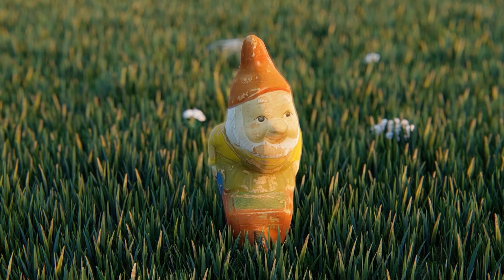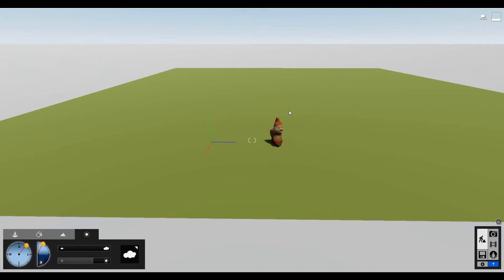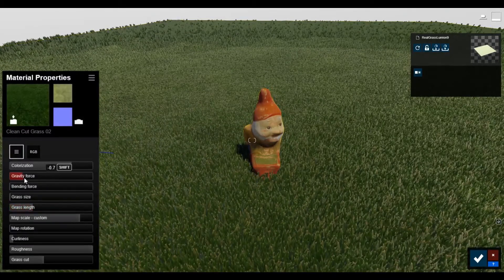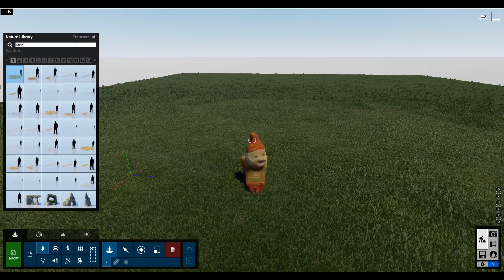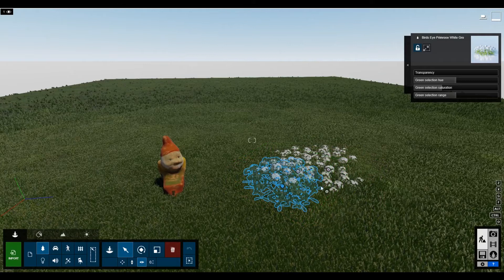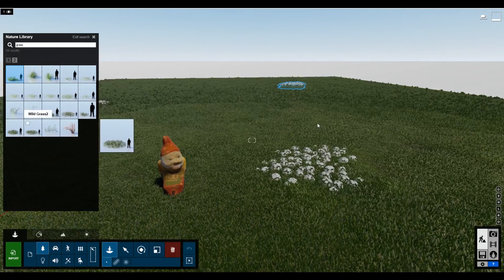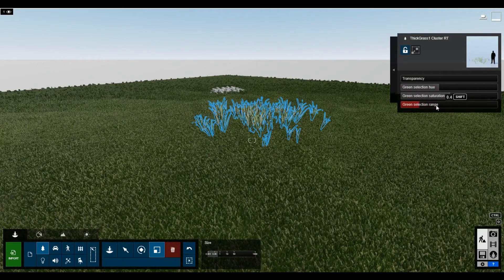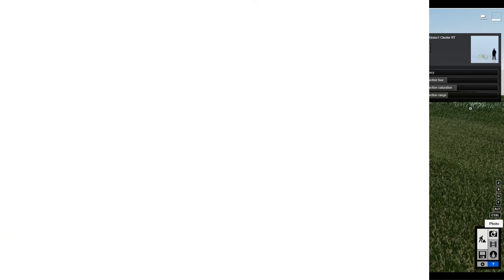How to Make Realistic Grass in Lumion 9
In this Lumion 9 tutorial we take a look at some tips and tricks from making the most realistic looking grass.